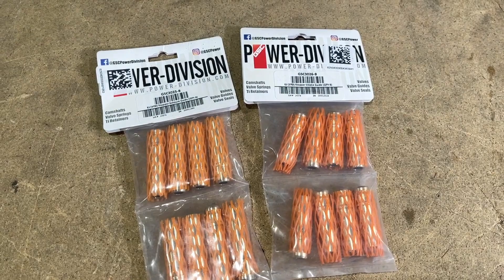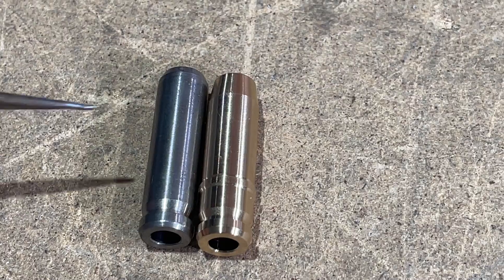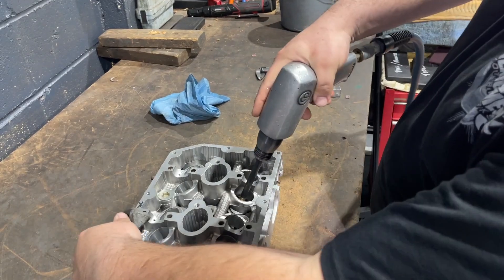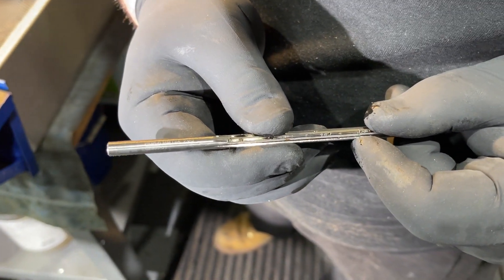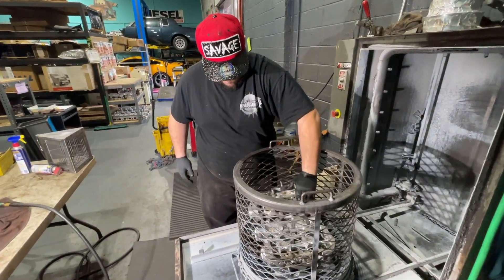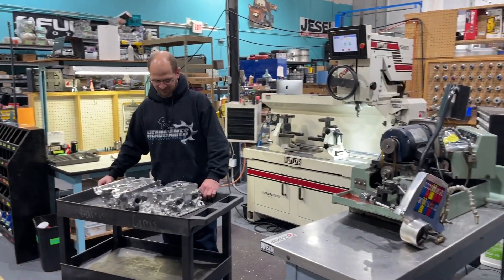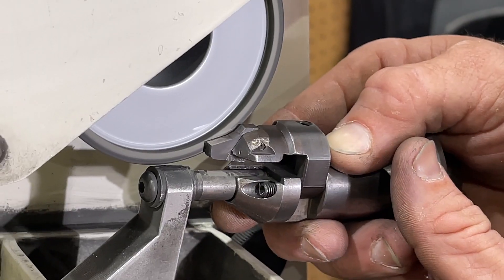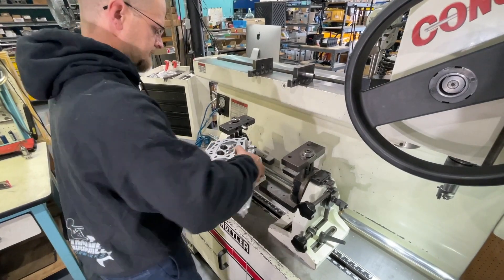Subaru EJ series episode 6: installing bronze guides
Installing guides is a simple process with the right tools and know how! Check out how we install bronze guides and size them for a Subaru EJ25!